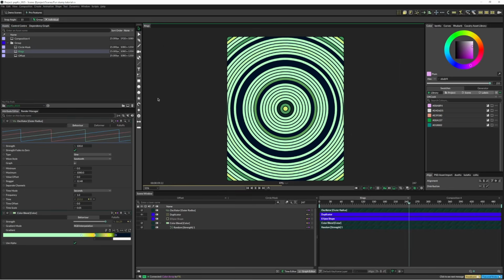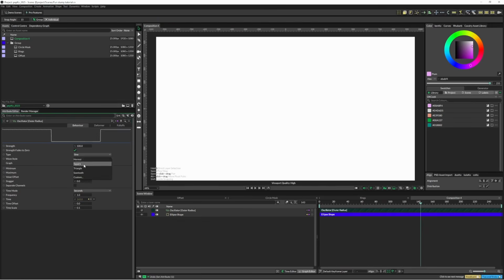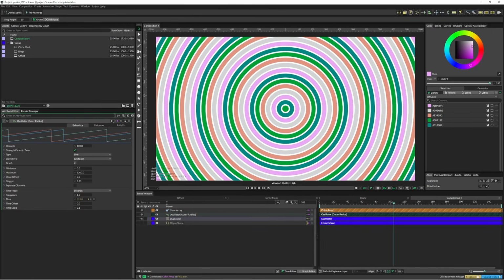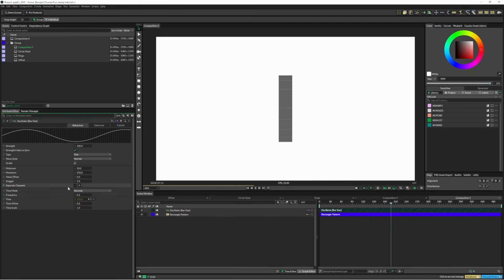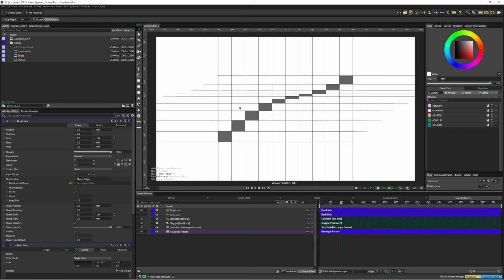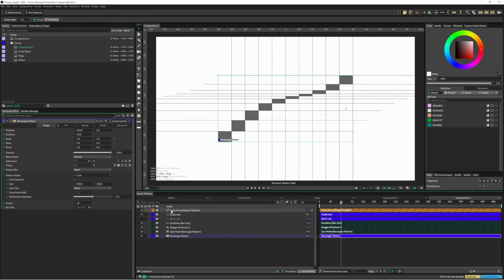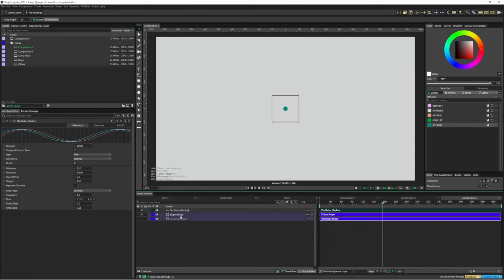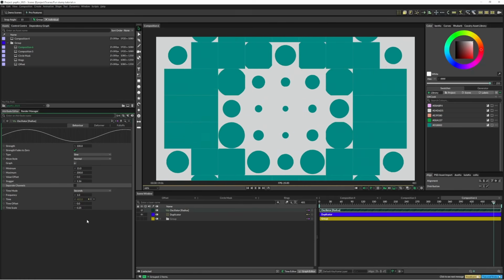Cavalry App | Making Things Move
In this tutorial I'm going to run you through three different setups that I've posted on my Instagram. You'll learn a few different ways of making things move - some simple, some odd, some clever, some lazy.